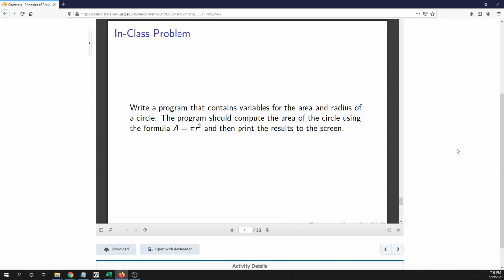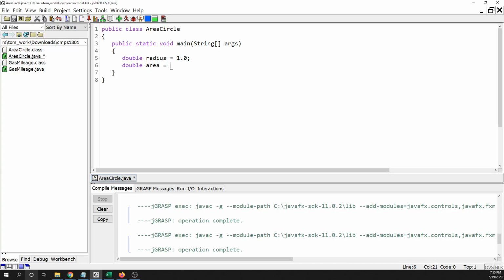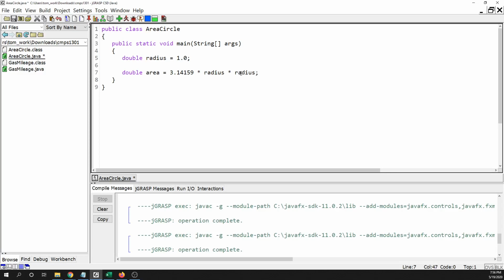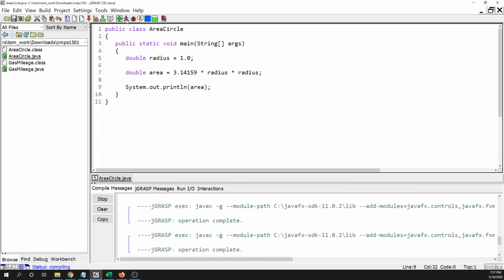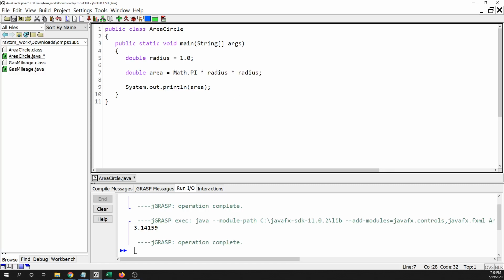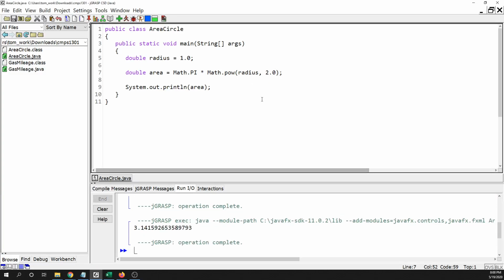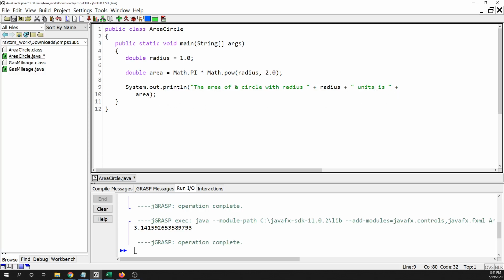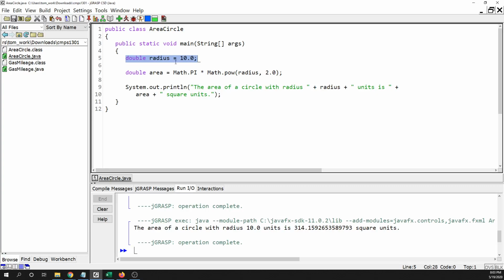Java Area of a Circle Example